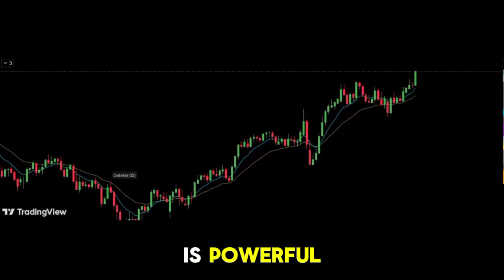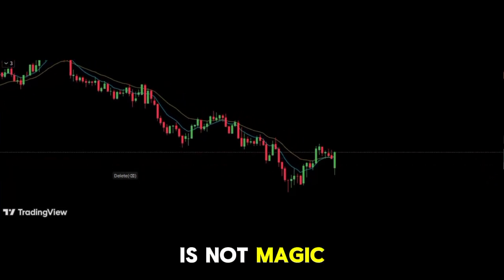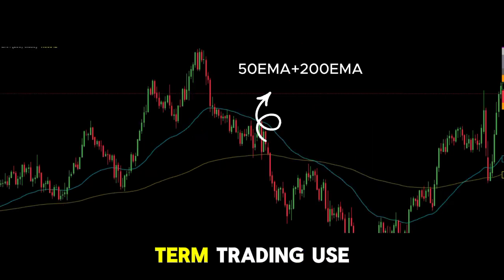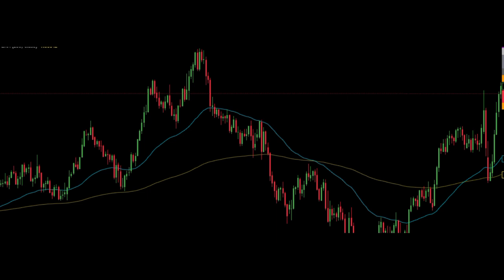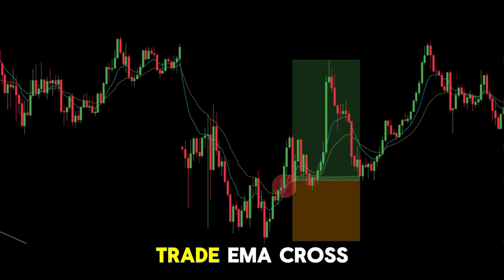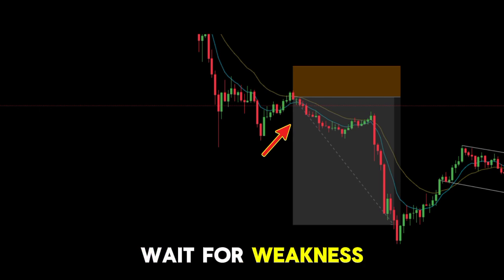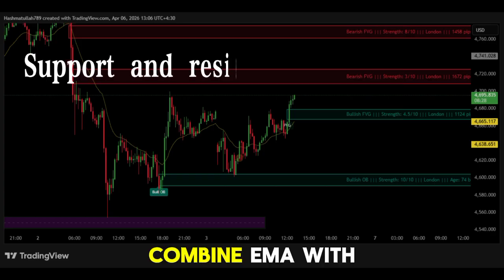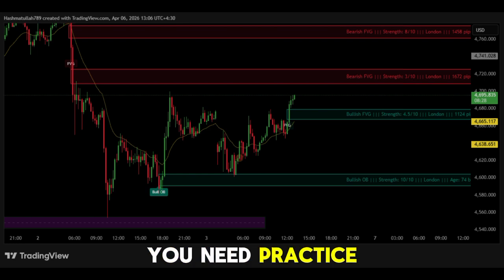This Simple EMA Strategy Can Change Your Trading (Gold Scalping Secret)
This Simple EMA Strategy Can Change Your Trading (Gold Scalping Secret)trading
Learn a simple EMA trading strategy for gold scalping. This method helps you enter trades with confirmation, avoid fake breakouts, and follow smart money